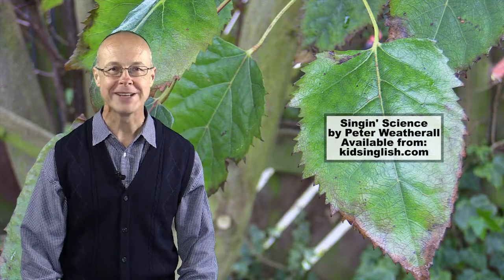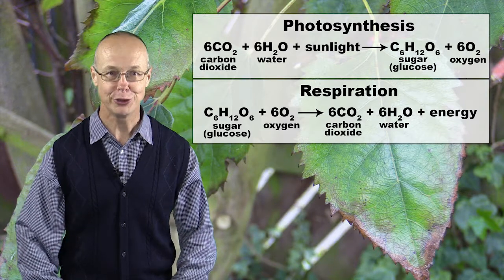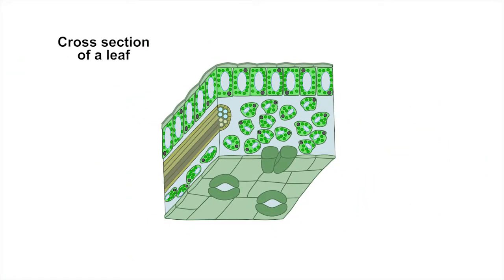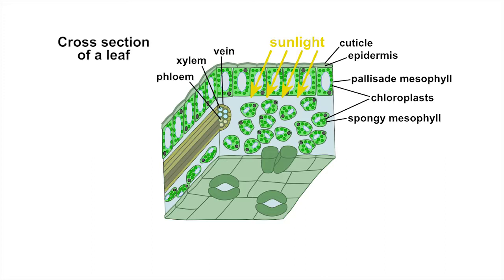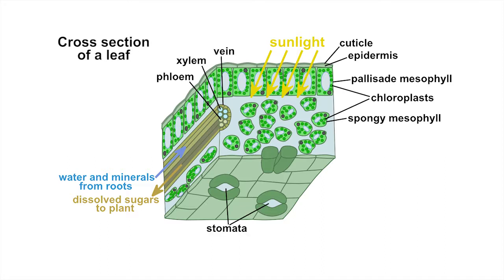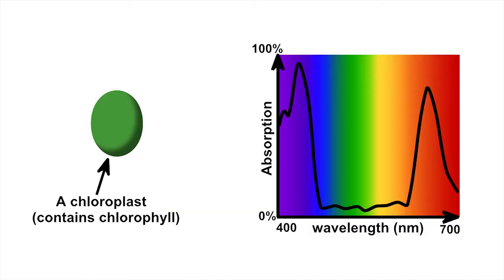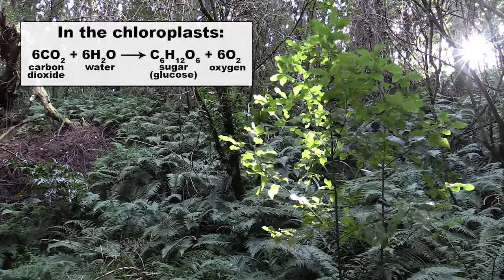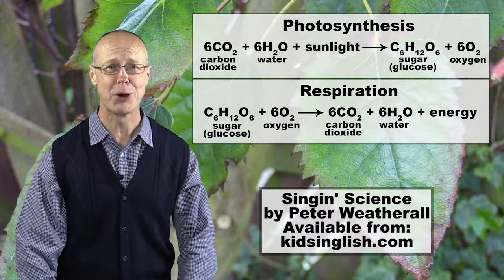Leaves by Peter Weatherall